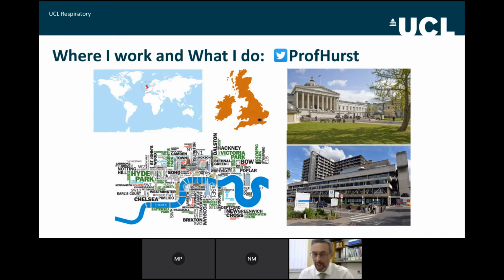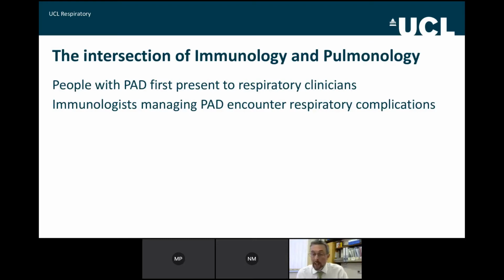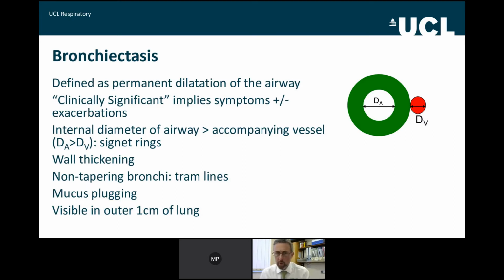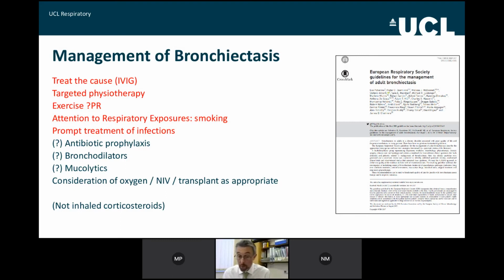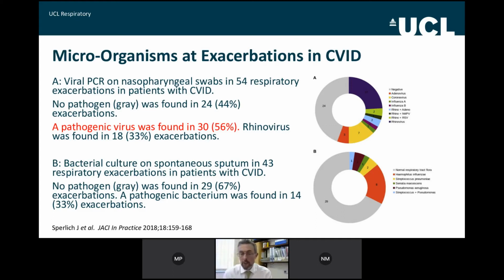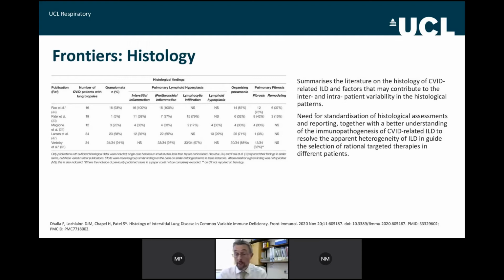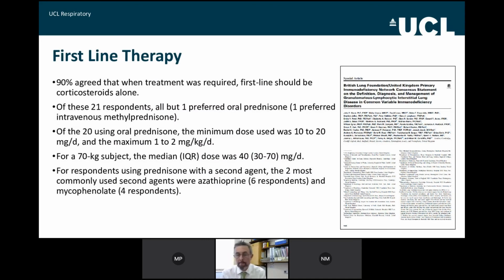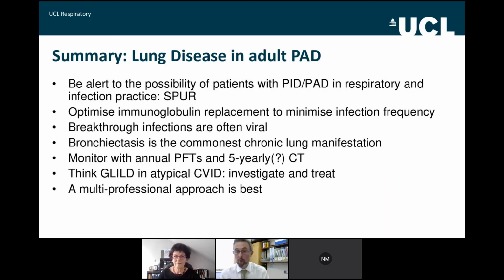IPOPI Clinical Care Webinars - Lung complications in PID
IPOPI webinar on Lung complications in PID with Prof John Hurst